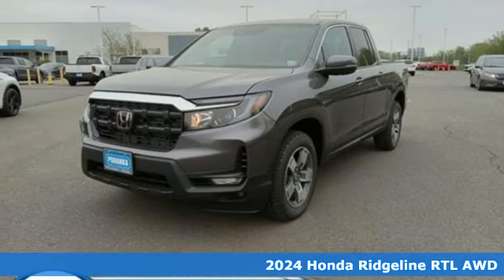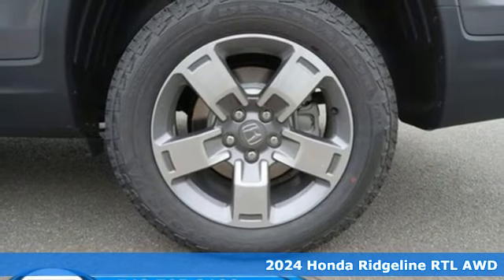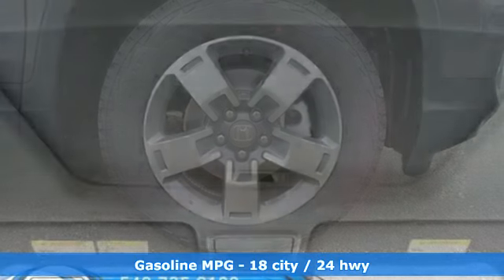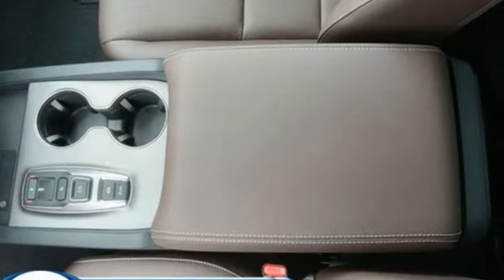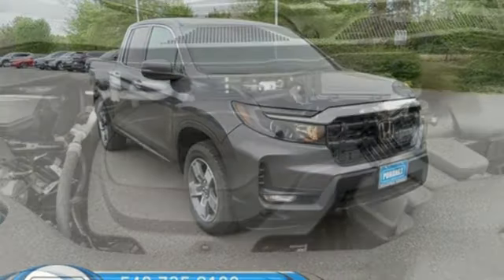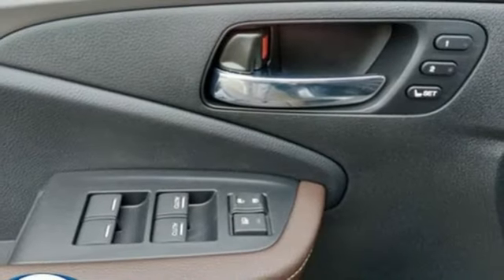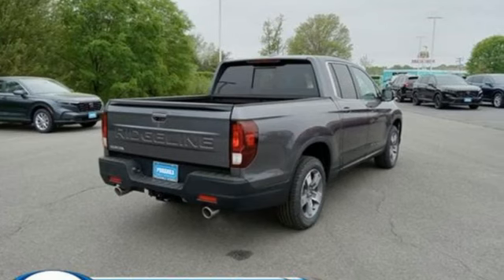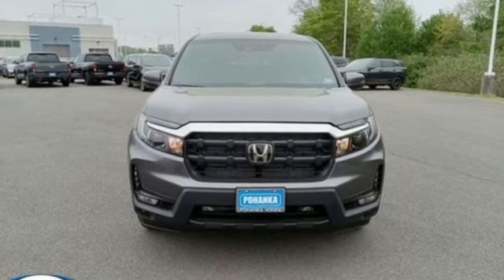New 2024 Honda Ridgeline Fredericksburg VA Richmond, VA FRB015126 - SOLD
Year: 2024
Make: Honda
Model: Ridgeline
Trim: RTL
Transmission: Automatic
Color: Modern Steel Metallic
Interior: Brown
Stock #: FRB015126
VIN: 5FPYK3F58RB015126
bVehicle Details/bbrDiscover the 2024 Honda Ridgeline RTL at our dealership, where rugged capability meets refined comfort. Under the hood, this versatile truck boasts a powerful V6, 3.5L engine, ensuring robust performance whether you're navigating city streets or tackling off-road adventures. Inside, the Ridgeline RTL is designed with your convenience in mind. Enjoy seamless connectivity with Apple CarPlay and Android Auto, making it effortless to integrate your smartphone for navigation, music, and hands-free calls. The Adaptive Cruise Control enhances your driving experience by maintaining a safe distance from vehicles ahead, providing peace of mind on long journeys. Step into a cabin that exudes sophistication with premium leather seats, offering both luxury and durability. Automatic Climate Control ensures that you and your passengers remain comfortable, regardless of the weather outside. This 2024 Honda Ridgeline RTL perfectly balances practicality and elegance, making it an ideal choice for those who demand more from their vehicle. Visit our dealership today to experience firsthand why this truck stands out in its class. Drive away in a Ridgeline RTL and elevate your driving experience to new heights.brbrbAdditional Information/bbrWe make every effort to provide accurate information but please verify options and price with management before purchasing. All vehicles are subject to prior sale. All financing is subject to approved credit. Dealer installed options are additional. Stock photo colors, options and trim levels may vary. Not responsible for typographical errors. Published prices subject to change without notice to correct errors and omissions or in the event of inventory fluctuations. Vehicle offers/prices & internet price quotes valid for 48 hours from initial posting date, subject to change by dealer/manufacturer without notice. Vehicles may be in transit to dealer. Vehicle photos may not match exact vehicle. Please call to confirm availability status. All prices exclude taxes, title, license, and dealer processing fee of $989.00. NHTSA Government 5-Star Safety Ratings are part of the U.S. Department of Transportations New Car Assessment Program Model tested with standard side airbags (SAB). **Based on model year EPA mileage ratings. Use for comparison purposes only. Your mileage will vary depending on driving conditions, how you drive and maintain your vehicle, battery pack age/condition, and other factors.

Address:
60 South Gateway Drive